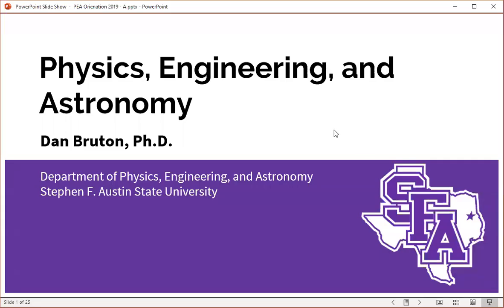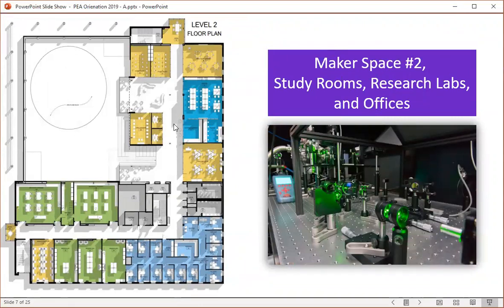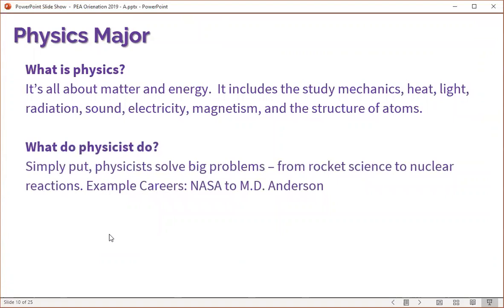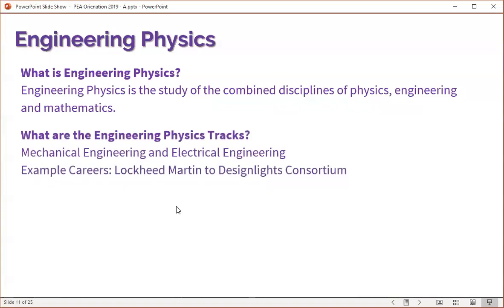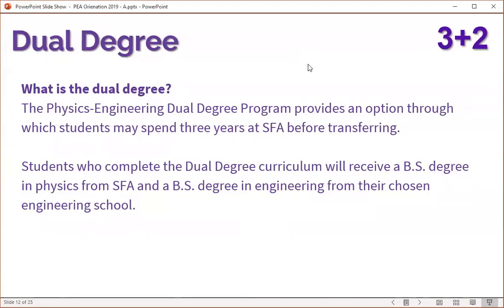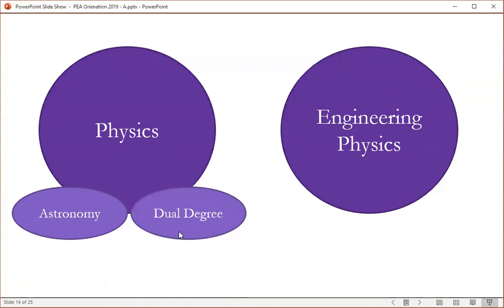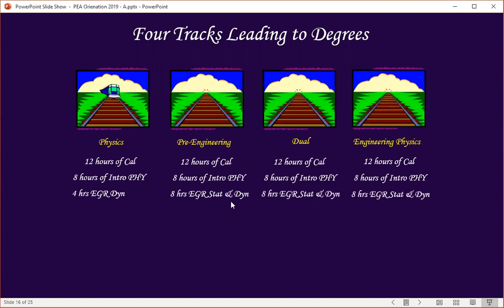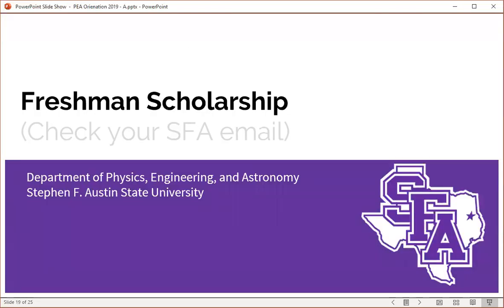Physics, Engineering, and Astronomy at SFA - Program Overview